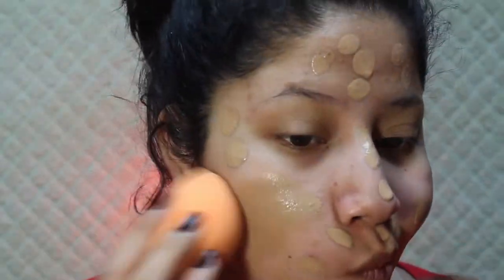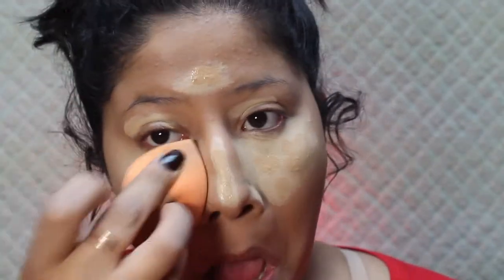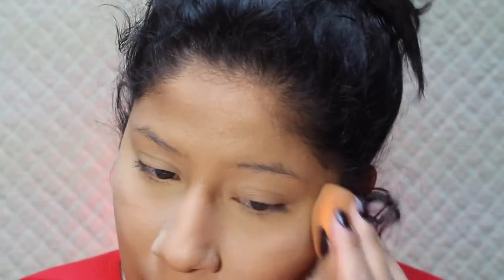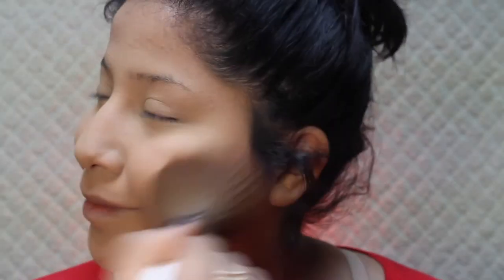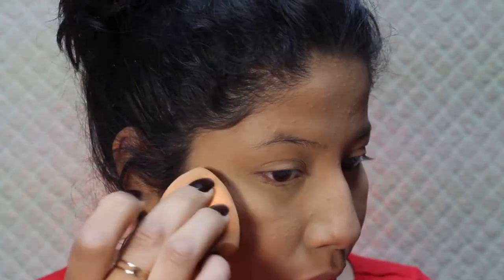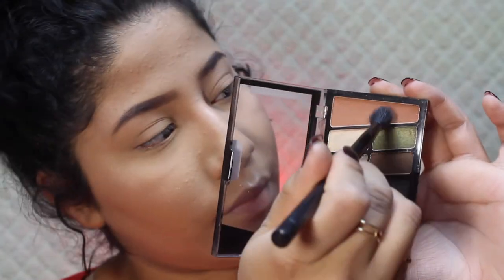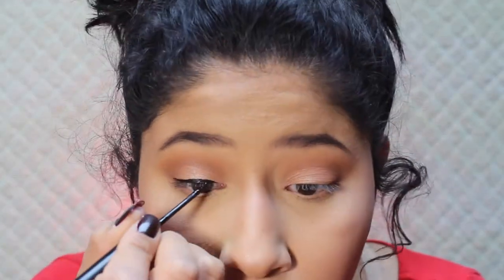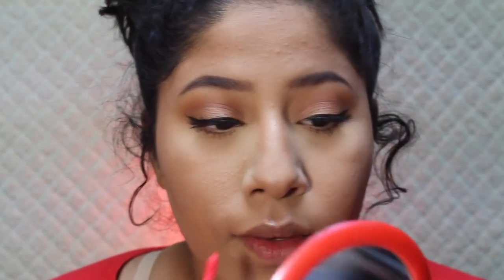EVERYDAY GLAM | Leslie Vaz